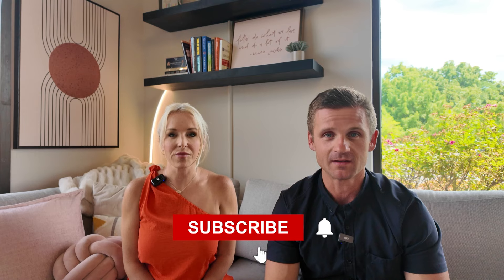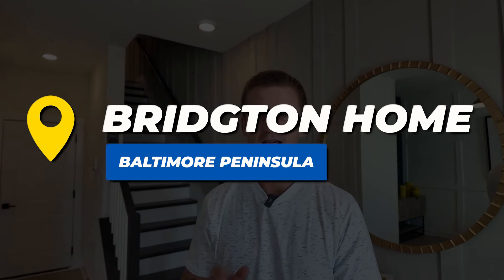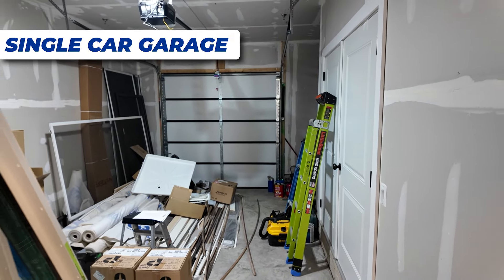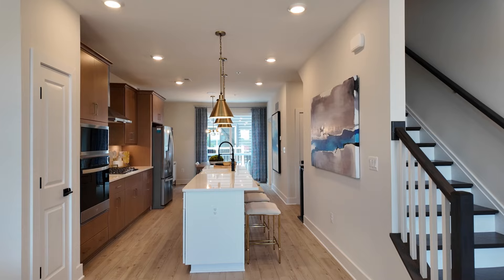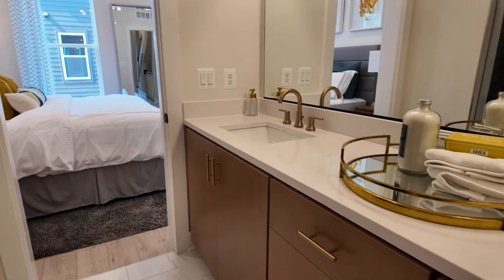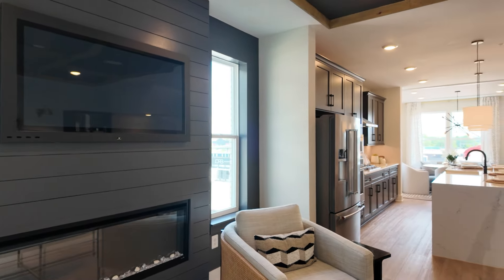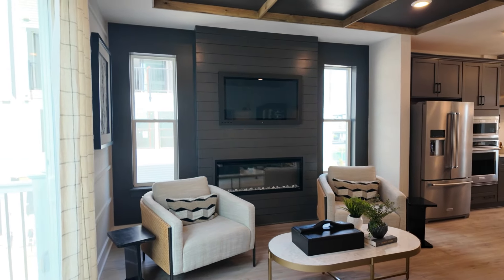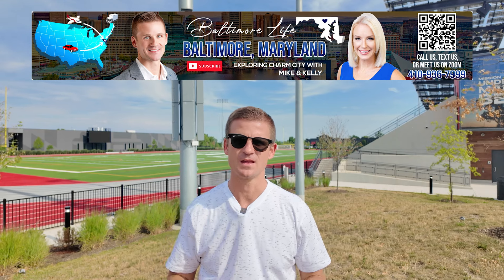Newest Neighborhood In Baltimore MD: Baltimore Peninsula UNCOVERED! | Moving To Baltimore MD 2024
Are you thinking about moving to newest neighborhood in Baltimore Maryland? Today, we take an in-depth look at this exciting new development of Baltimore Peninsula in Baltimore Maryland a perfect for anyone looking to relocate or invest in Baltimore Maryland vibrant real estate market.
Located in a prime waterfront area, the Baltimore Peninsula in Baltimore Maryland offers breathtaking views of the harbor and easy access to the city's cultural and entertainment attractions. We begin our journey with an overview of the neighborhood's history and development, highlighting its transformation from industrial roots to a modern, urban oasis.
Exploring the amenities, we discover state-of-the-art residential complexes designed for comfort and luxury living. From waterfront apartments to trendy townhouses, the housing options cater to diverse preferences and lifestyles. Our tour includes insights into local dining spots, recreational facilities, and community events that enrich the neighborhood's social fabric.
We delve into the economic impact and growth prospects of the Baltimore Peninsula in Baltimore Maryland discussing its strategic location for commuters and businesses alike. With proximity to major highways and public transportation hubs, residents enjoy convenience without sacrificing the charm of a waterfront community.
Throughout the video, we interview local residents and experts to provide firsthand perspectives on living in the Baltimore Peninsula in Baltimore Maryland. Whether you're interested in upscale living, investment opportunities, or simply exploring new neighborhoods, our comprehensive guide ensures you have all the information you need.
If you’re thinking about moving to Baltimore Peninsula in Baltimore Maryland be sure to give me a call, shoot me a text, send me an email, or schedule a Zoom call. I’d love to help you make a smooth move to Baltimore Peninsula in Baltimore Maryland!
00:00 - Intro to Newest Neighborhood In Baltimore MD: Baltimore Peninsula Uncovered!
01:16 - About Baltimore Peninsula in Baltimore Maryland
02:55 - New Townhomes in Baltimore Peninsula Baltimore MD
04:15 - Bridgton Home in Baltimore Peninsula Baltimore MD
17:52 - Rockland Home in Baltimore Peninsula Baltimore MD
29:08 - Under Armour New HQ in Baltimore Peninsula Baltimore MD
30:22 - Wrap up on Newest Neighborhood In Baltimore MD: Baltimore Peninsula Uncovered!
🤔Thinking of Moving to Baltimore Maryland
Associate Broker, Realtor
The W Home Group of Next Step Realty
If you want to know everything about eating, sleeping, working, playing, the good, and the bad of living in Baltimore Maryland, then subscribe▶ and tap the bell🛎 for notifications so you can be the first to know about the current market in Baltimore Maryland.😁

We get calls and emails every day from people just like you, looking for help on making their move to Baltimore Maryland and we absolutely love it.😍 Whether you are moving in 9 days or 90 days, give us a call☎, shoot us a text📝, or send us an email📨 so we can help you make a smooth move to Baltimore Maryland.